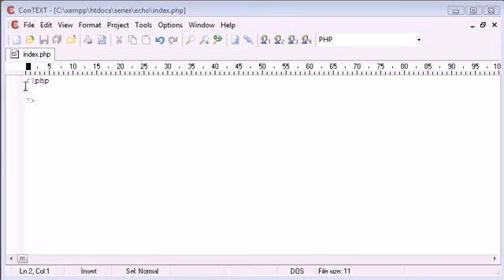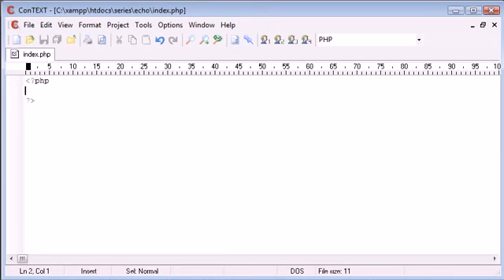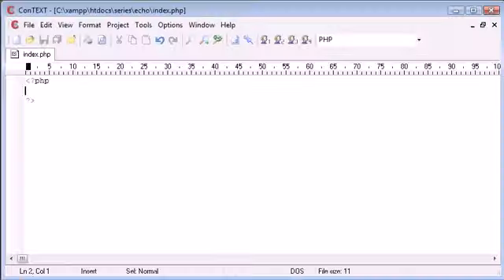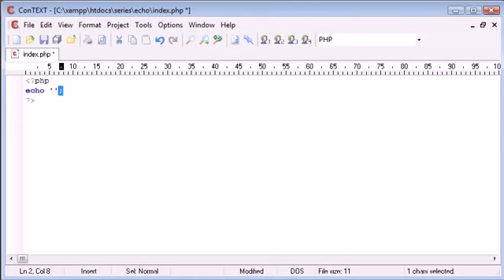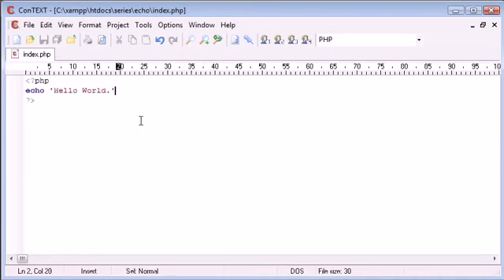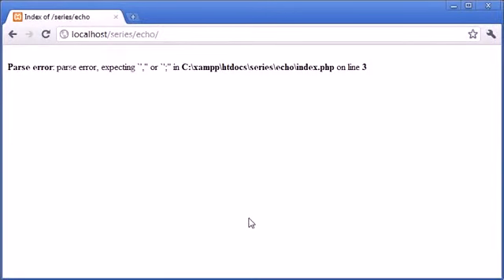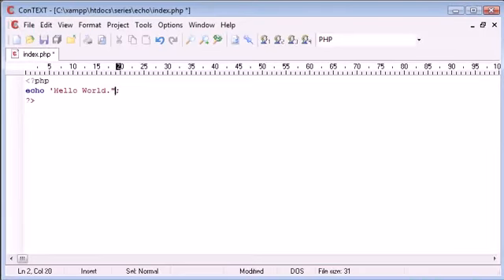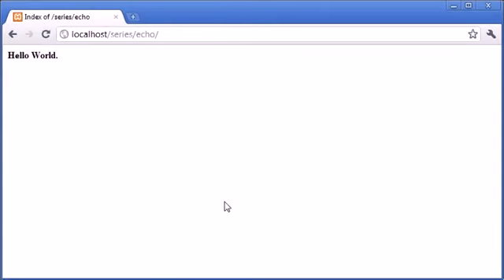Beginner PHP Tutorial - 9 - Echo